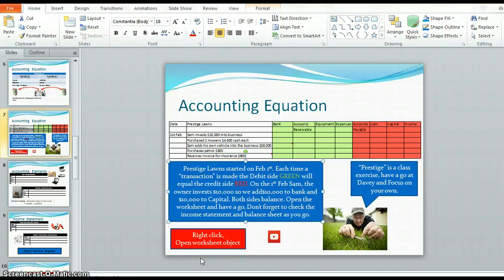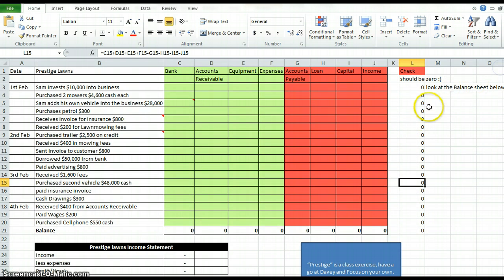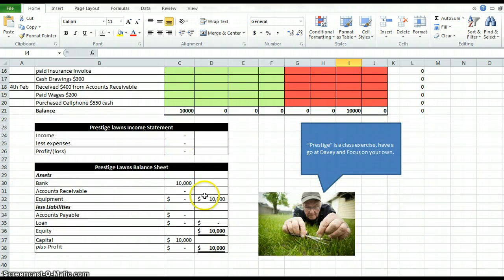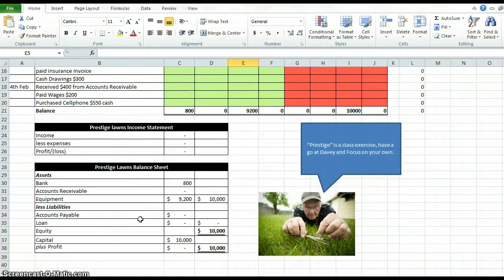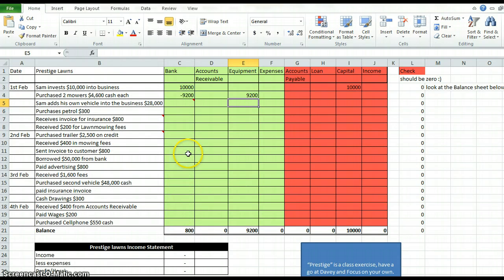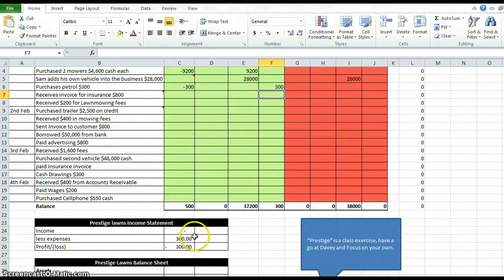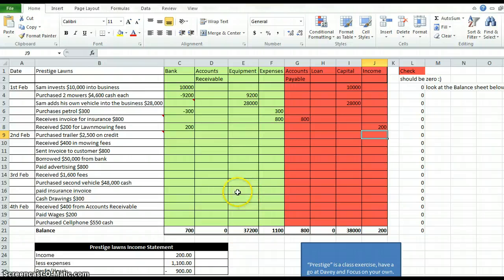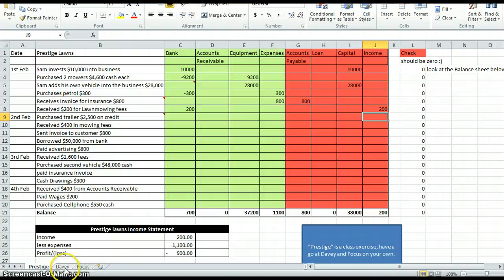Accounting Equation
First Youtube Video toshow how to open the worksheet object and complete the accounting equation.